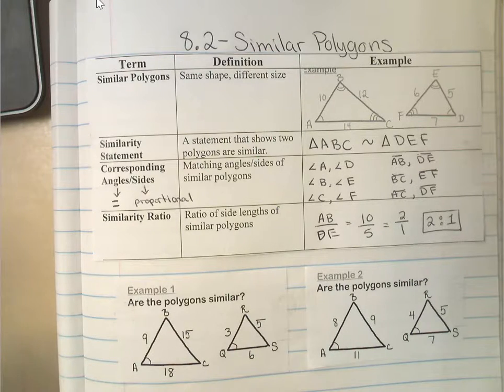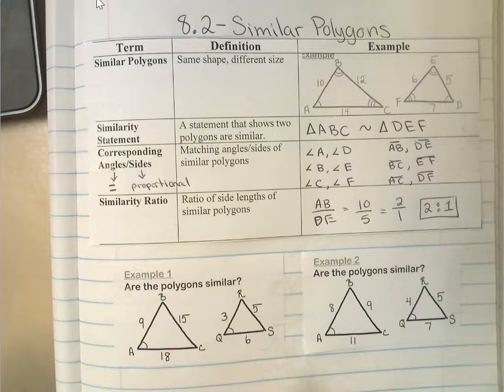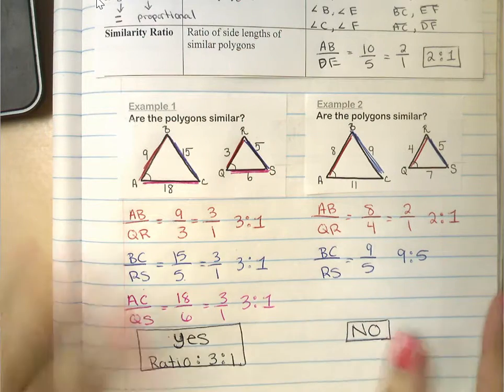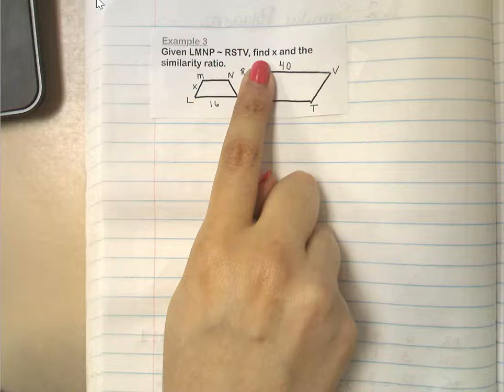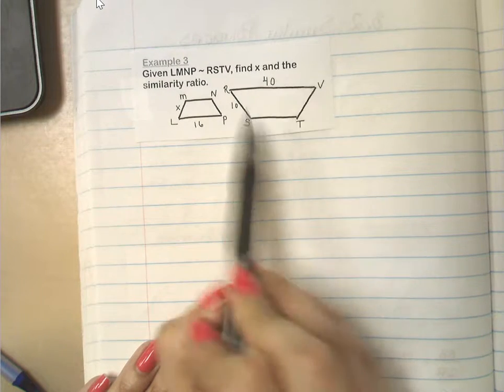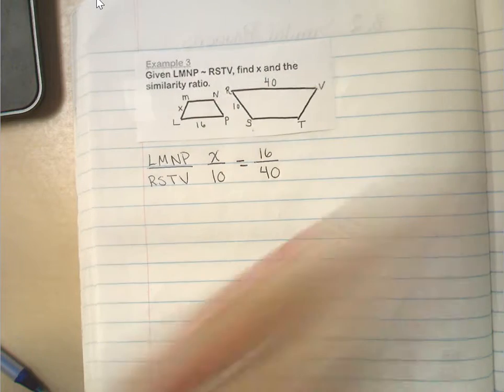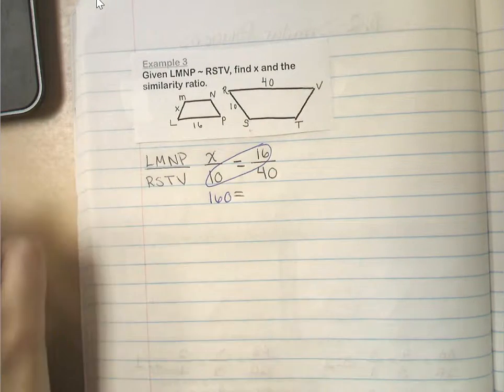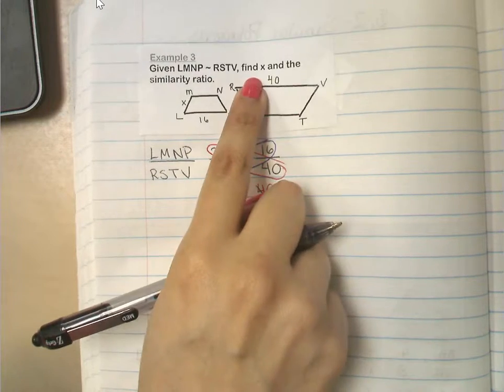8.2 Video Notes